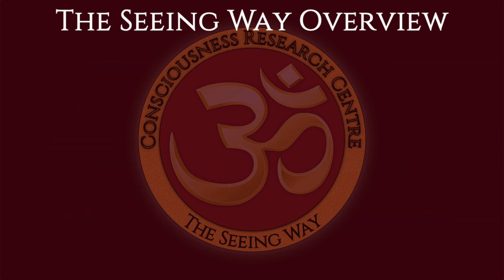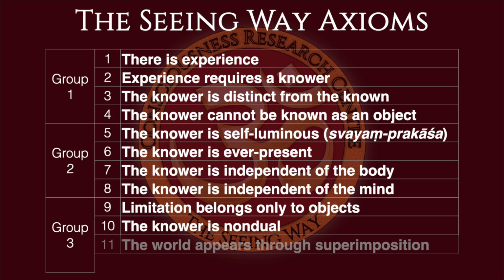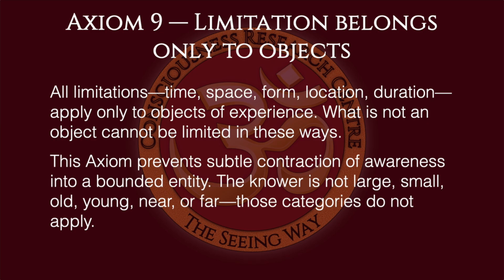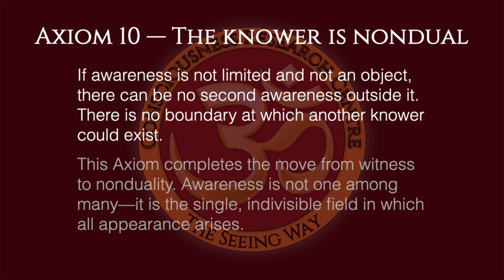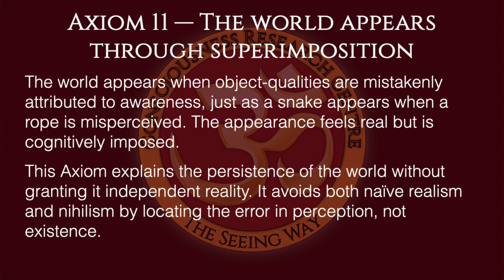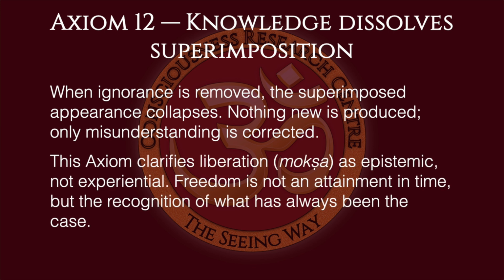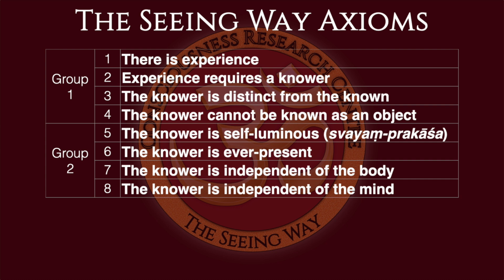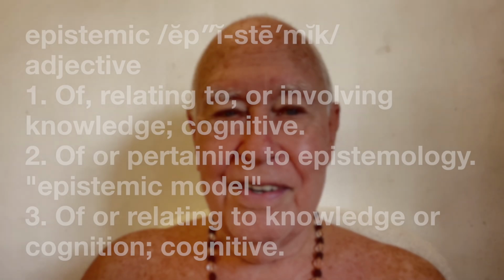The Seeing Way Overview—Axioms Group 3: Epistemic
The Seeing Way: Awakening Through Direct Experience.
The Seeing Way is the essential logic of Advaita Vedānta:
 • abstracted from its Vedic cultural packaging
 • reconstructed as an experiential Socratic Dialogue
 • an Upaniṣadic Operating System for the mind
 • leading inevitably to Awakening or Brahman Realization.